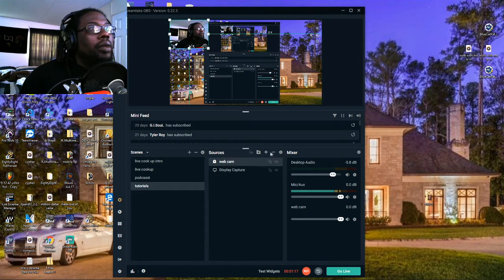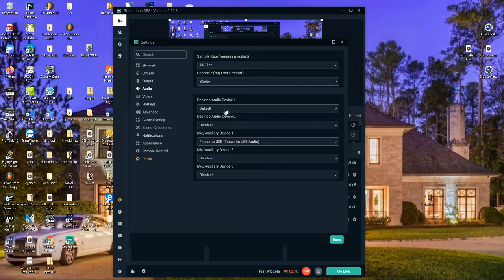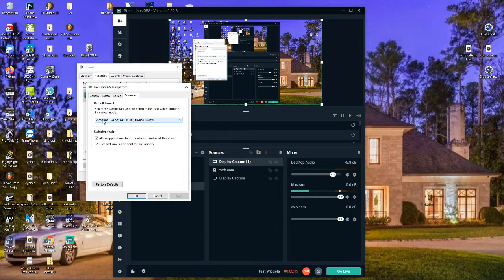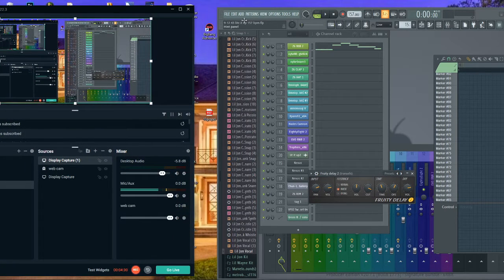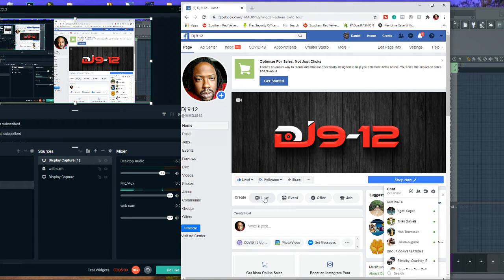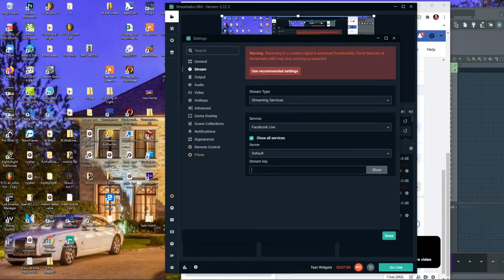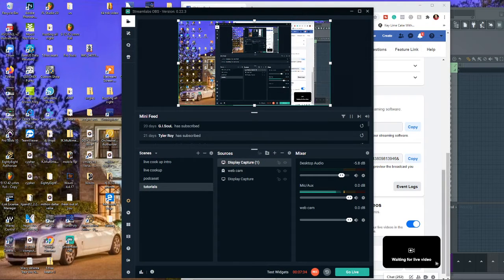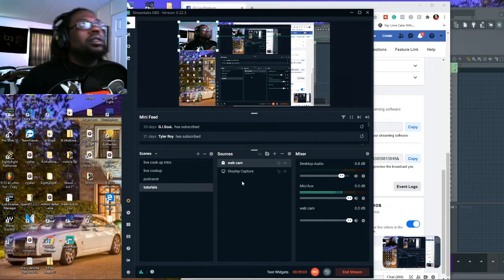how to go live on facebook with stream labs obs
Effect author credits:
"Linear", author: StevenM,OBV10U3_NINJA,Youlean

"Polar", author: K+OBV10U3_NINJA